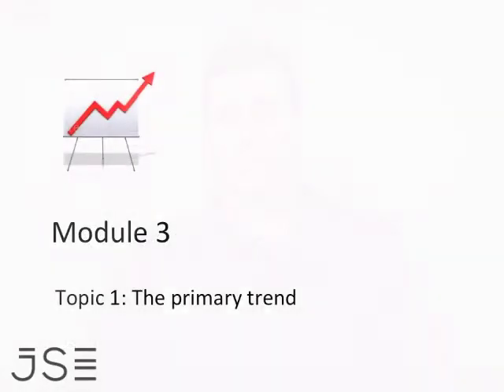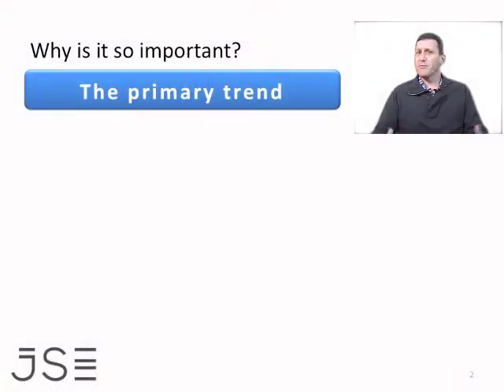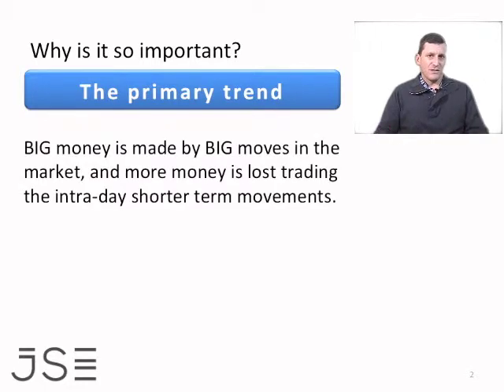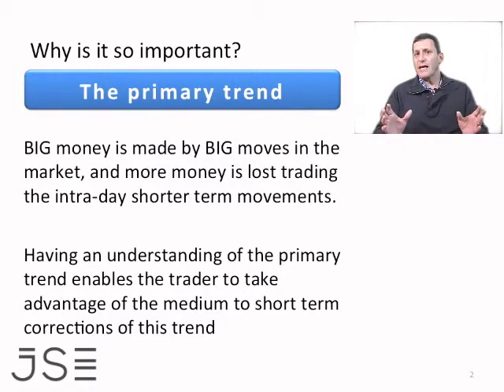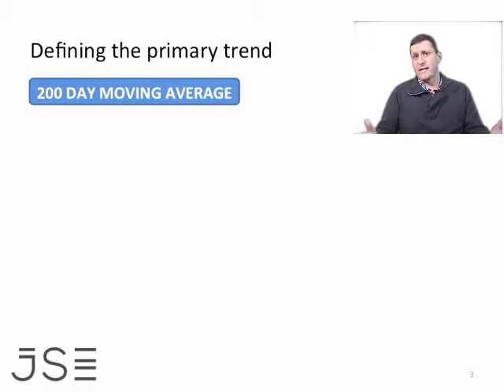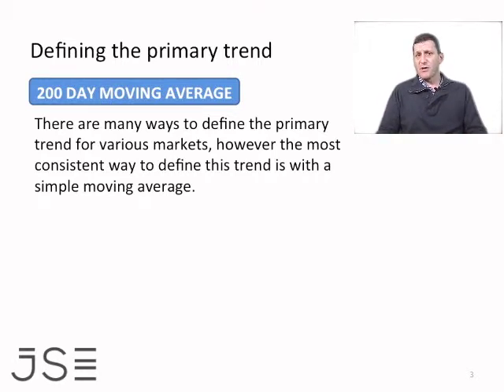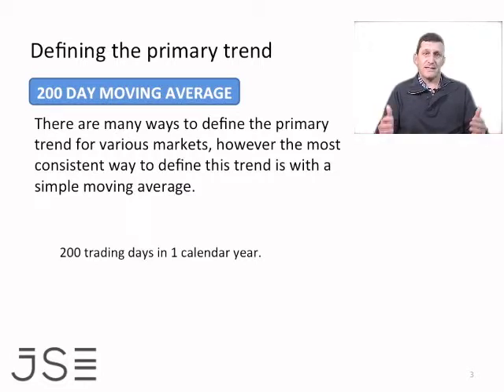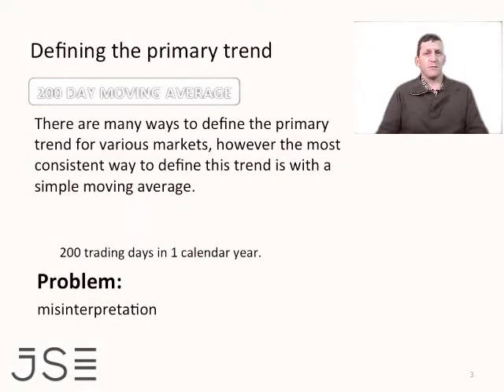TA3_topic 1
This video is about r ta mod 3 topic 1